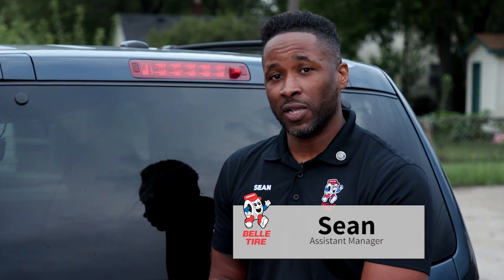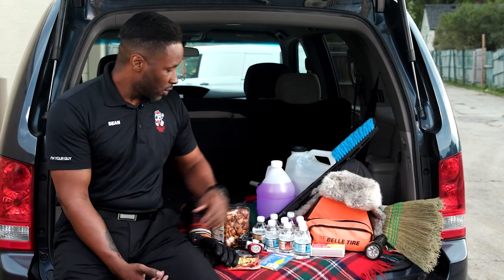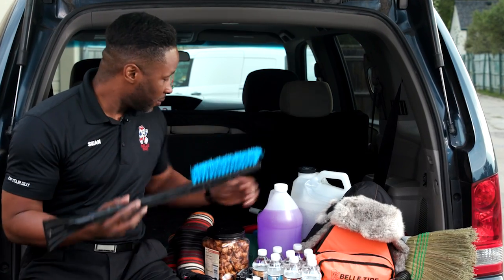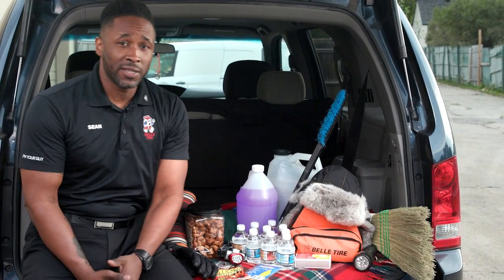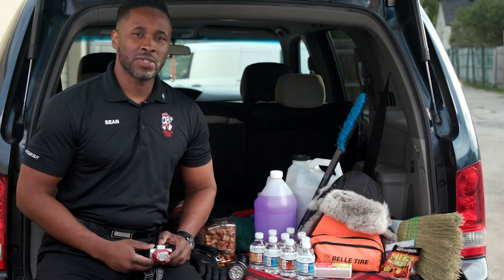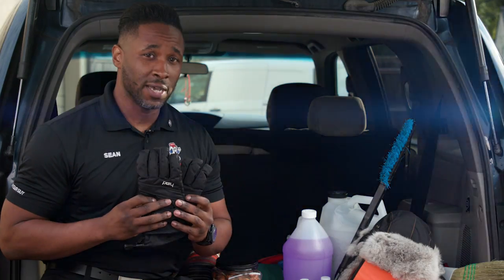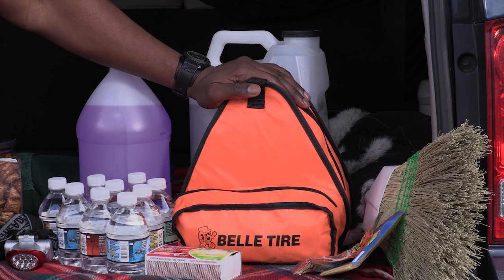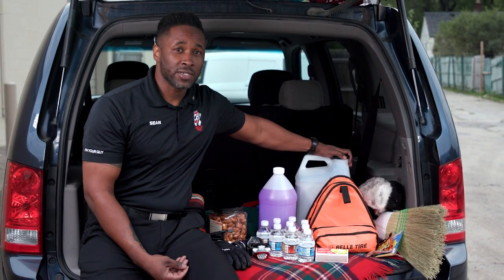Winter Emergency Kit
Keep your family safe on the road this winter season with winter emergency kit essentials.